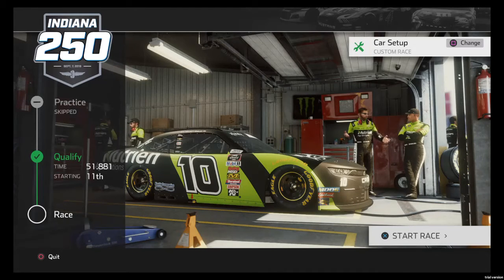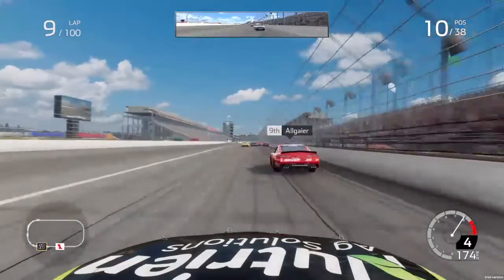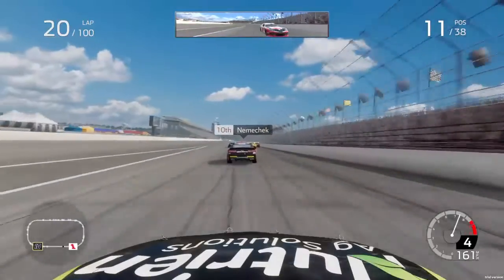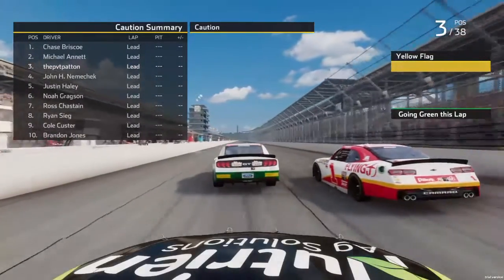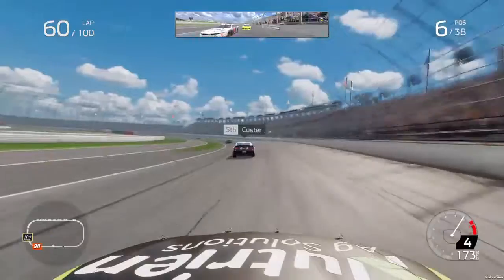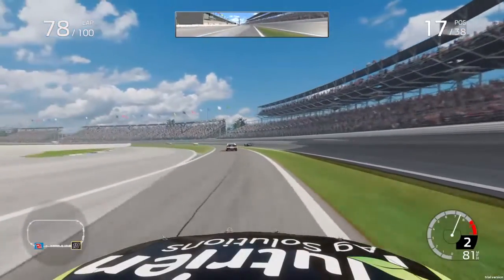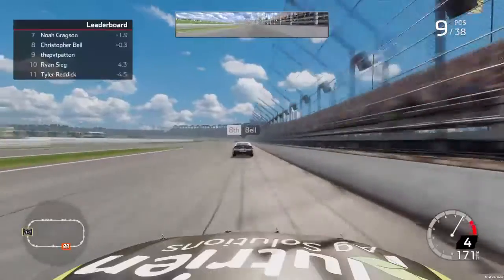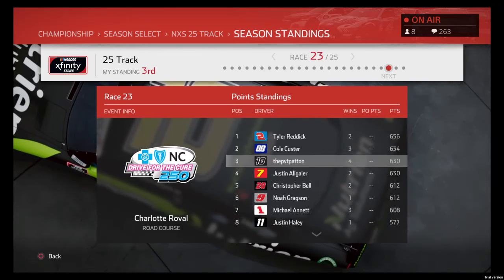Good racing at the Brickyard! (Indianapolis)- NH4 Xfinity Championship Mode Race 22/25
Welcome to the start of a new Xfinity Series Championship Mode. As is the normal around here, I am doing the Season that does not have the Playoffs at the end, we are going as old school as much as possible here. This means that consistency is key. There will be good races, but also bad ones too. Anyway, enjoy the Season, plenty more to come!

Settings: 105 Difficulty, 100% race length, Single Stage Race, Strict Yellow, Normal Tire Wear, Full Damage, Normal Tire Fall Off, Normal AI Behavior, Normal AI Tire Wear, Normal AI Fuel Consumption